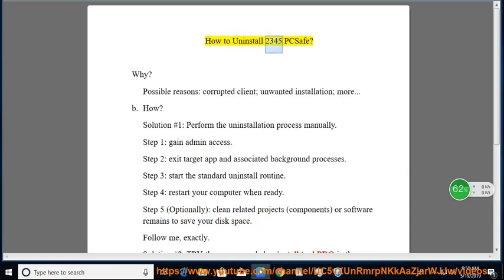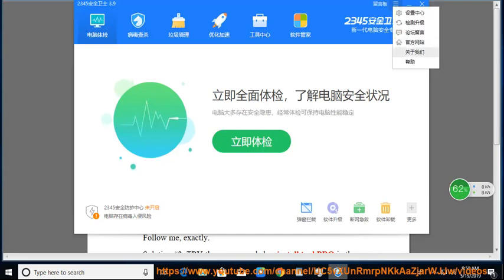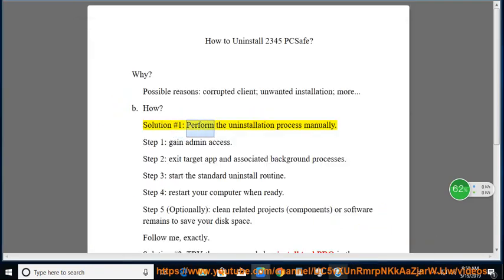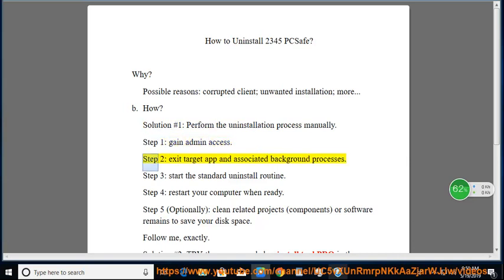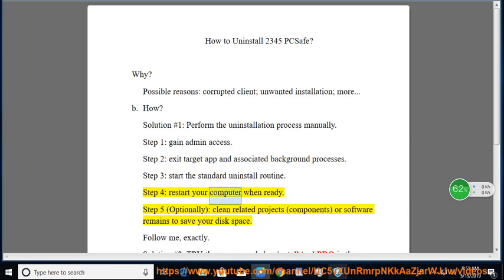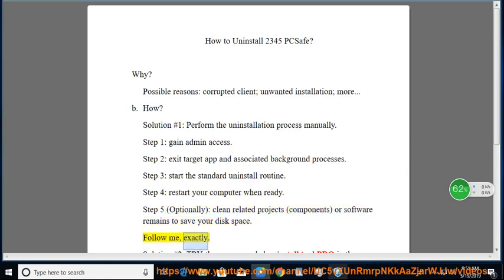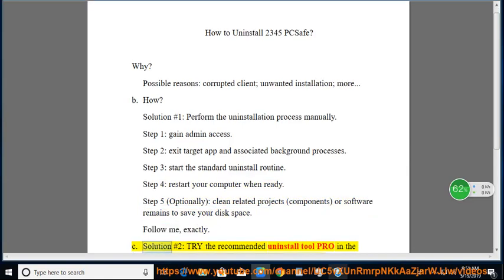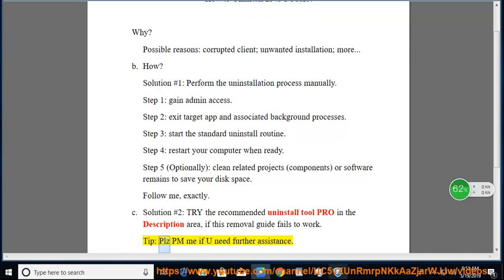Remove 2345 PCSafe in Windows 10 (2345安全卫士 Uninstall Guide)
This vid explains how to Remove 2345 PCSafe (aka, 2345安全卫士 or 2345 安全卫士) manually. Plz use this uninstaller tool PRO@ if you are having trouble doing so.